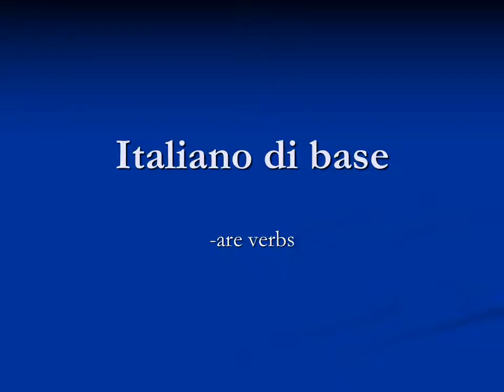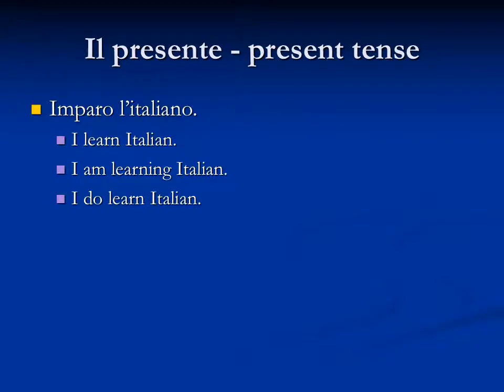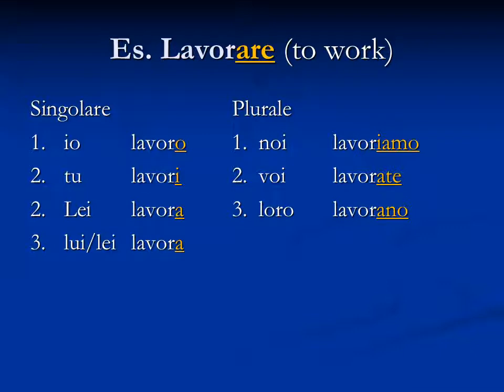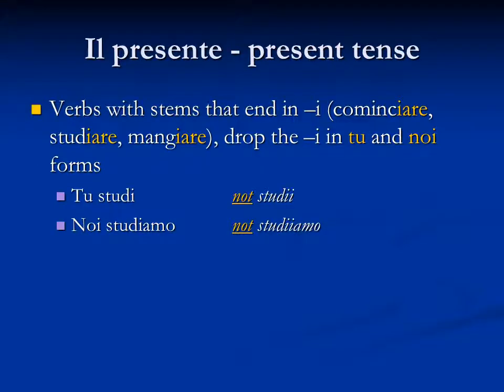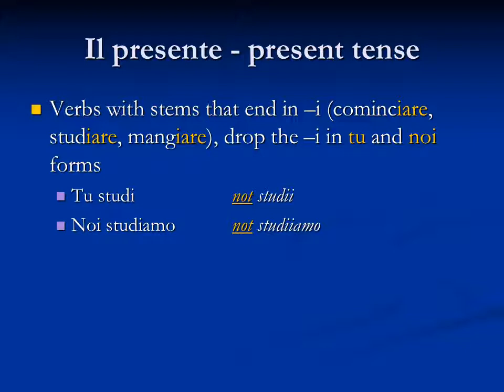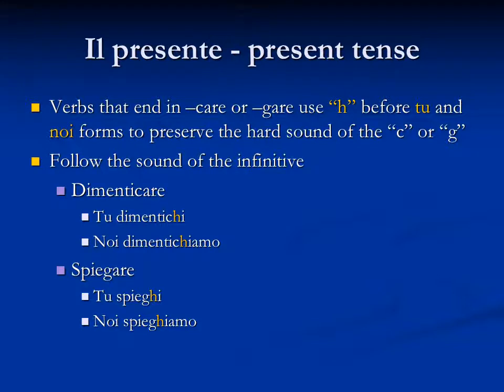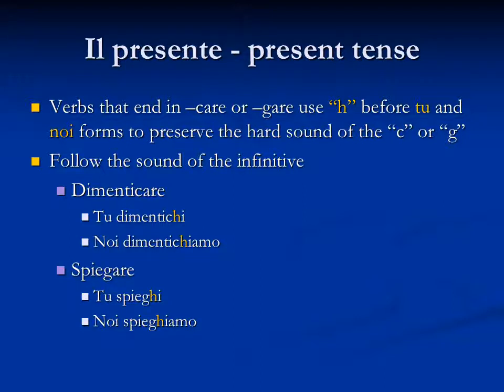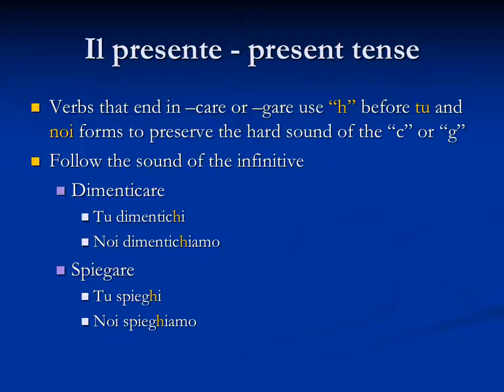Basic Italian -are verbs video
-are verbs and basic conversation